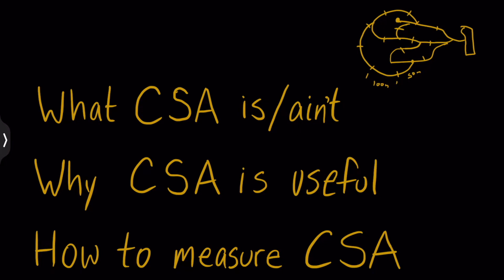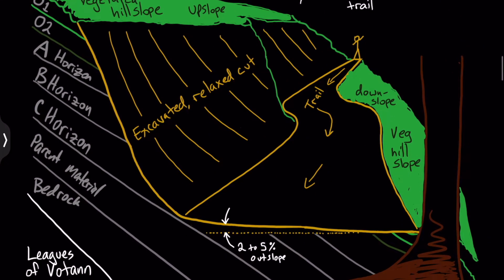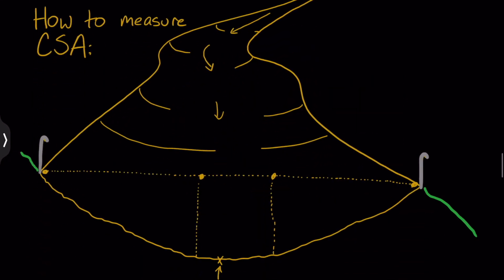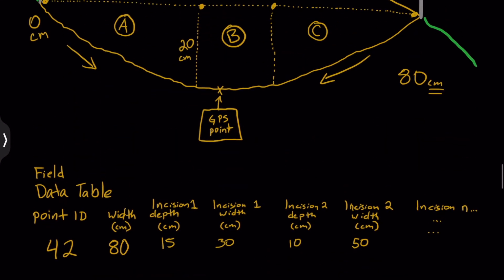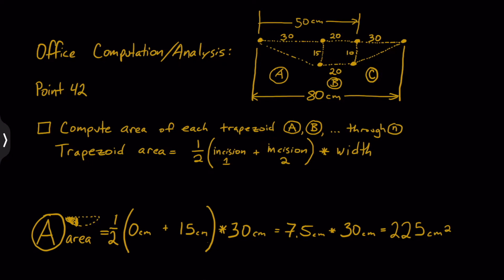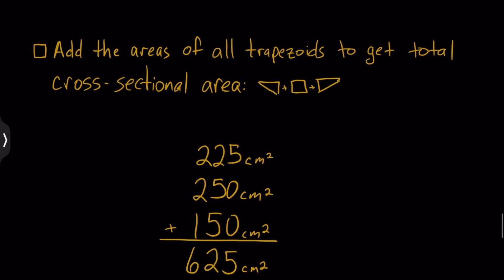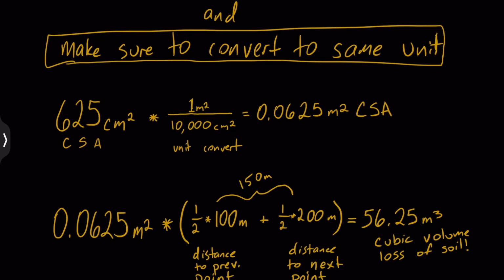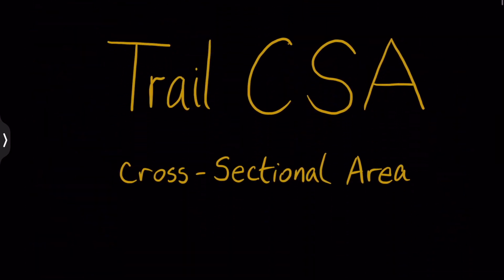How to Measure Trail Tread Cross-Sectional Area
Like condition class assessment, trail cross-sectional area helps provide your trail crew and your team's biologists/ecologists useful info on the state of your wilderness or park's resources and facilities.

I explain the concept of CSA, as developed by Dr. Jeffrey Marion and others, why it's useful, how it contrasts with condition classing, how to measure CSA, and how to compute soil volume loss.